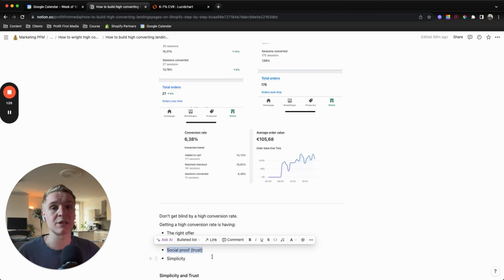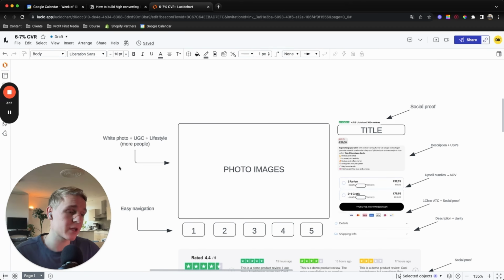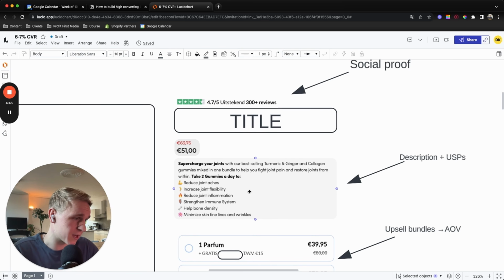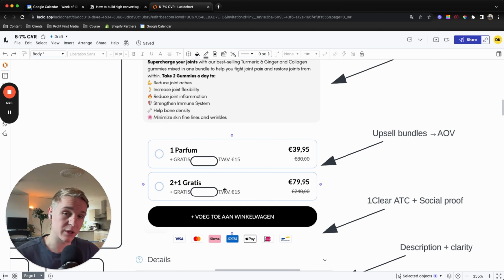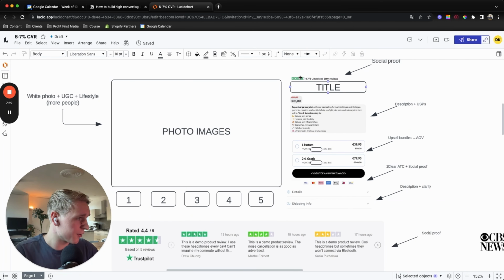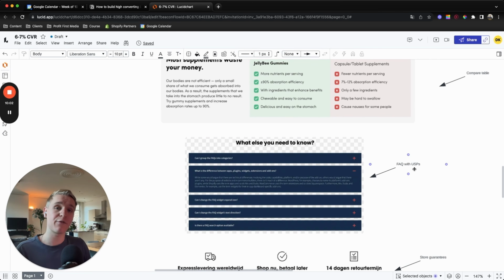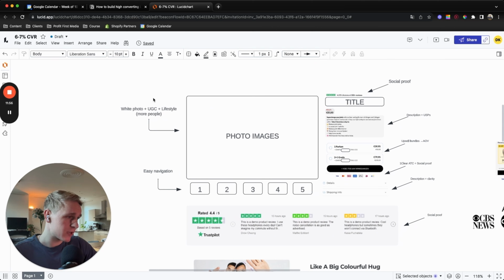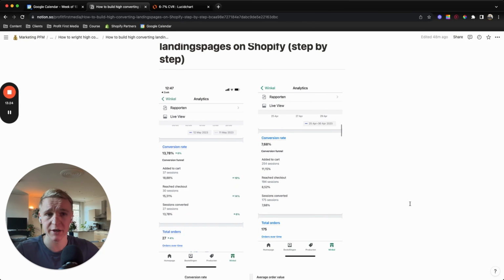How To Get A 6-7% Conversion Rate For Your Shopify Store (Step By Step)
How To Get a 6-7% Conversion Rate for Your Shopify Store Product Page (Step by Step Explained).

Advertising on Google, Facebook, TikTok, Pinterest or Snapchat and still got low conversion rate? I got you! In this video I will explain to you my golden product page layout that gives me on average a 6-7% conversion rate.

Make sure that you will watch to the end of the video to see the full framework that you can steal from me for free.

New with Email Marketing?

E-commerce brand doing 100k+ per month?